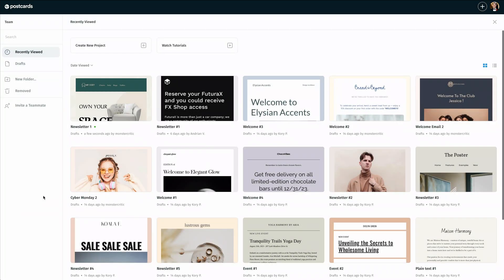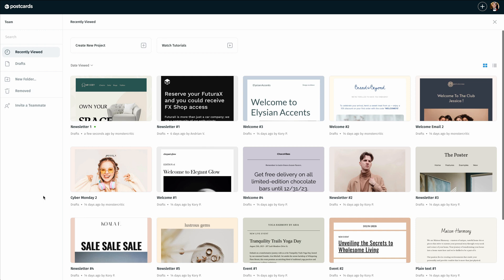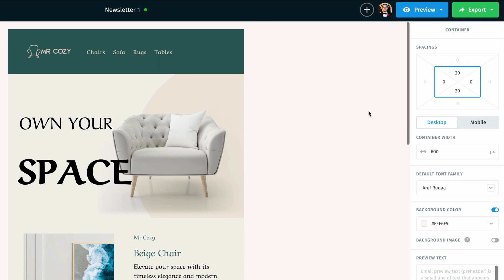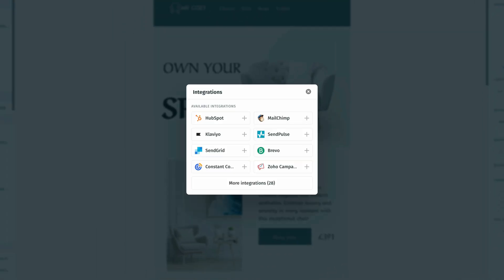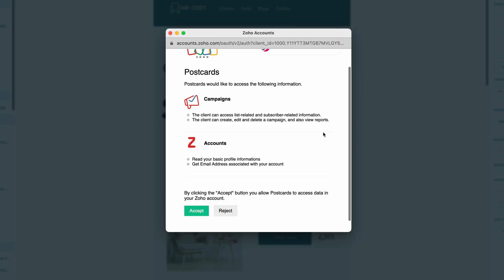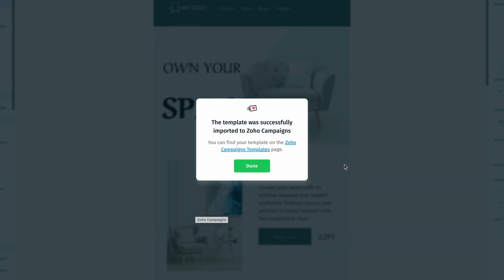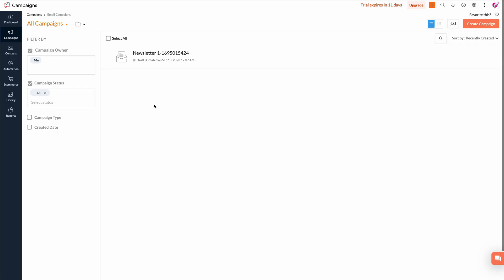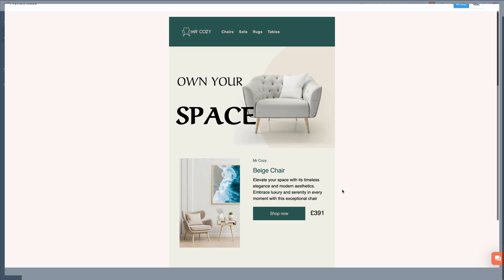How to Import an HTML Email Template to Zoho Campaigns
Hello and welcome to the Postcards app. In this tutorial video, I'll demonstrate how effortlessly you can import your email templates to your Zoho account using our one-click integration.

Let's begin by opening the newsletter we've been working on. In my instance, I'll select the first one listed. After tailoring this newsletter to my preferences, I'm set to import it to my Zoho account. To do this, I'll navigate to the top right and select the "export" option. From there, I'll choose "integrations."

Upon clicking "integrations," a pop-up window will appear, showcasing our one-click integration solutions. For the purpose of this video, we aim to transfer the template directly to my Zoho campaigns account. Thus, I'll select "Zoho." Following this action, another window will prompt us to sign into our Zoho account. Once signed in, a screen will ask if we wish to authorize the connection between Postcards and our Zoho account. Let's proceed by clicking "accept."

Upon accepting, we'll notice that Postcards has seamlessly transferred our template into the Zoho campaigns account. There's a hyperlink provided which, when clicked, directs us straight to our Zoho account. Here, we can observe the recently imported template, aptly named "Newsletter One." Clicking on it reveals the newsletter, and you'll see it's an exact replica of what we crafted in the Postcards app.

The import integration is both flawless and efficient. That's the simplicity of importing your email templates to your Zoho account using our one-click integration.